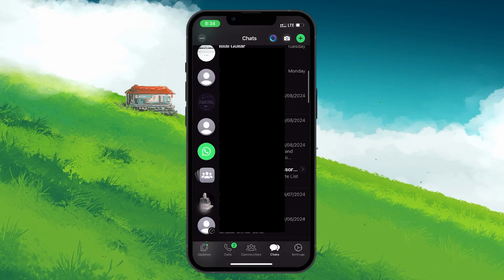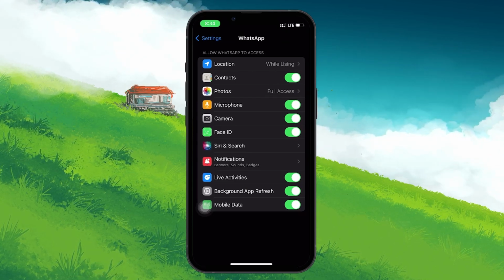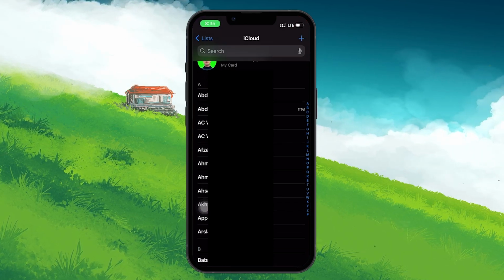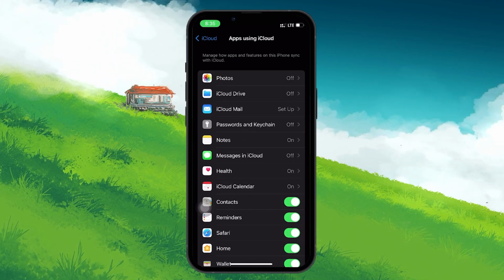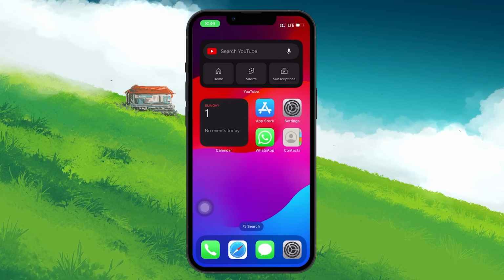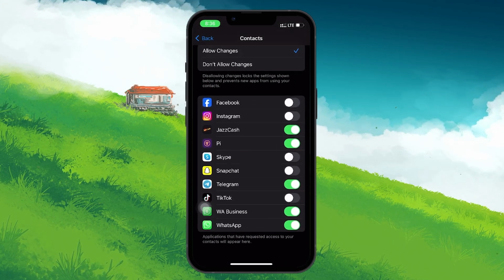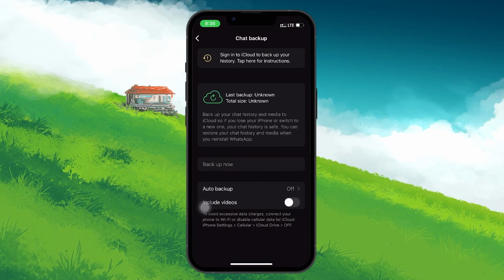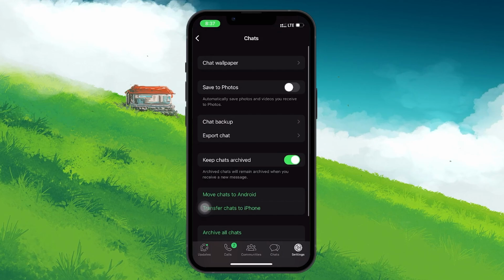How To Fix Contacts Not Showing Up on WhatsApp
A short tutorial on fixing the problem when your contacts are not showing up on WhatsApp.